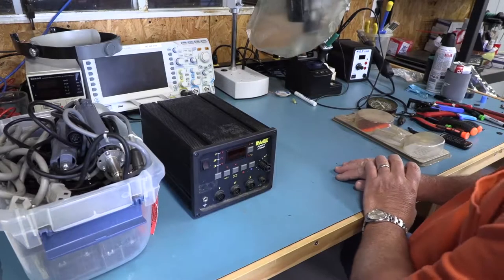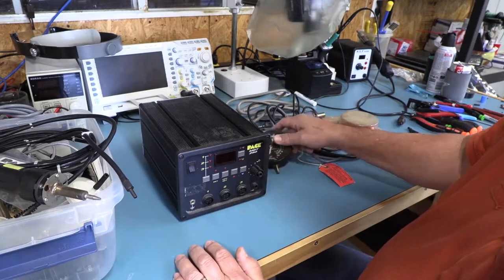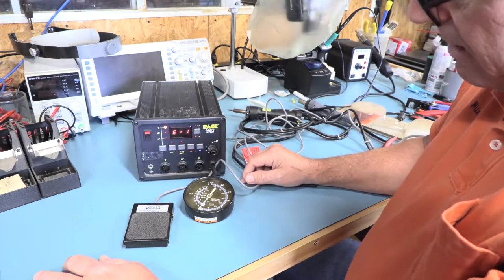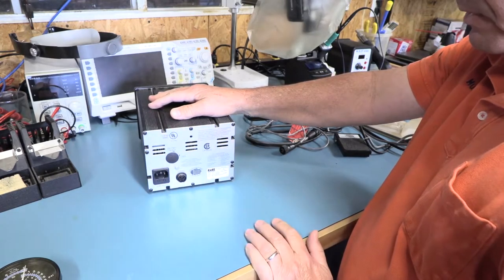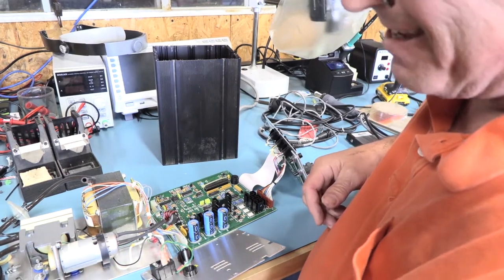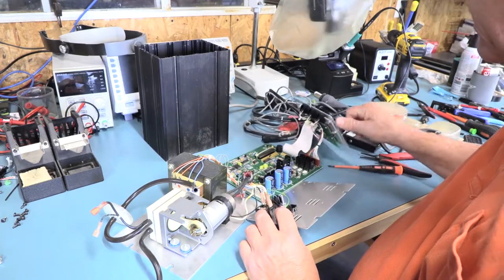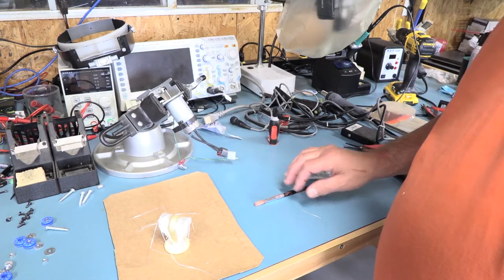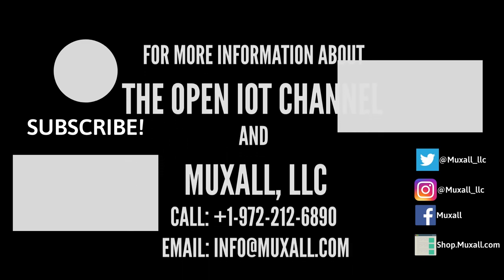IoT#90 Pace MBT-250 Rework Station Vacuum Pump Repair Part 1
In this first of three videos, we investigate a vacuum issue with a Pace MBT-250 and take it apart to see what’s wrong.  When we discover the issue, (spoiler alert: vacuum pump shaft) we repair it using fiberglass cloth and resin.

Wire Cutter and Stripper, for 8-20 AWG Solid and 10-22 AWG Stranded Electrical Wire Klein Tools 11063W

Blades for Wire Stripper 16 to 26 AWG Klein Tools 11074

100 FT/100' Feet 3/32" 2.4mm Polyolefin 2:1 Heat Shrink Tubing Tube Cable UL Black

MG Chemicals 824-1L 99.9% Isopropyl Alcohol Liquid Cleaner, Clear , 945 mL (1 US Quart)

Clear Electronic Grade Silicone - 10.2 oz Cartridge

Replacement High-Temperature Meat Probe For Pellet Grills And Pellet Smokers Compatible With Pit Boss Grills, 1pc Waterproof BBQ Probe with Stainless Steel Probe Clip

UGREEN Micro USB Cable Nylon Braided Fast Quick Charger Cable USB to Micro USB 2.0 Android Charging Cord for Samsung Galaxy S7 S6, Note, LG, Nexus, Nokia, PS4, Xbox One Controller (3ft, Black)

Replacement Temperature Meat Probe Compatible for Traeger BBQ Grills, 3.5mm Plug Meat BBQ Digital Thermostat Probes, Set of 2

PitsMaster Replacement Waterproof 2 Pack Meat Probe with Grommet Compatible with Traeger BBQ Grills, BAC431, BBQ Digital Thermostat Probes